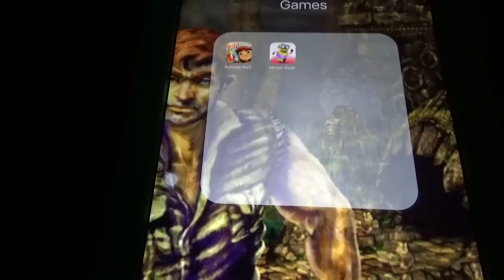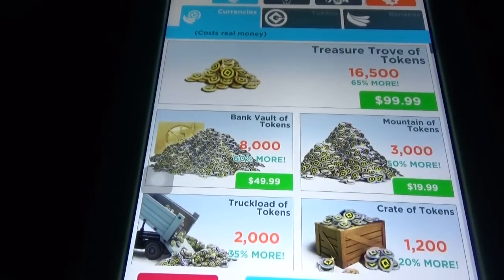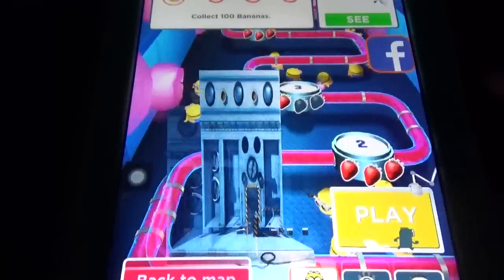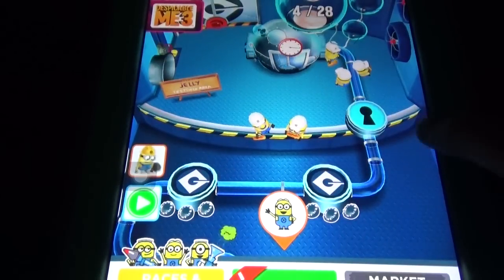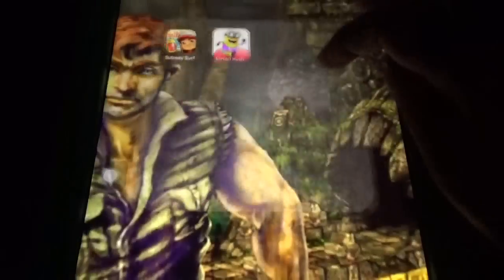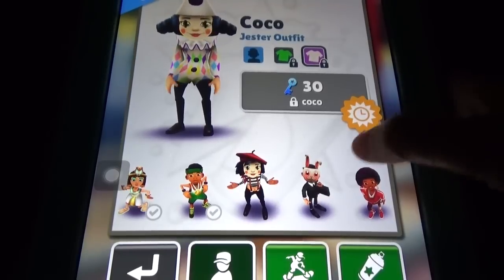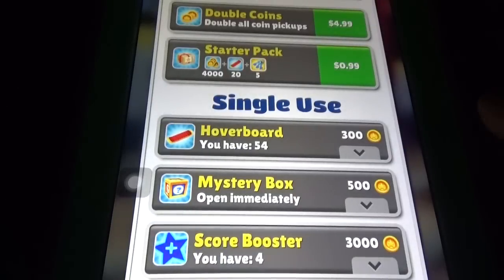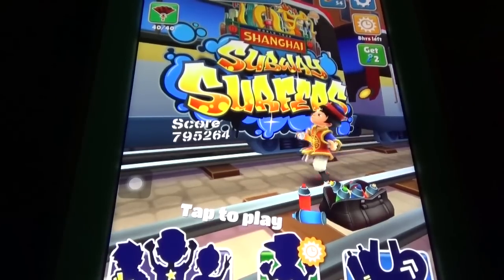Minion Rush Vs Subway Surfers